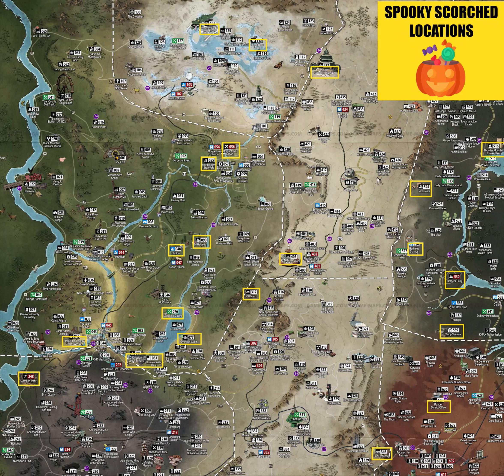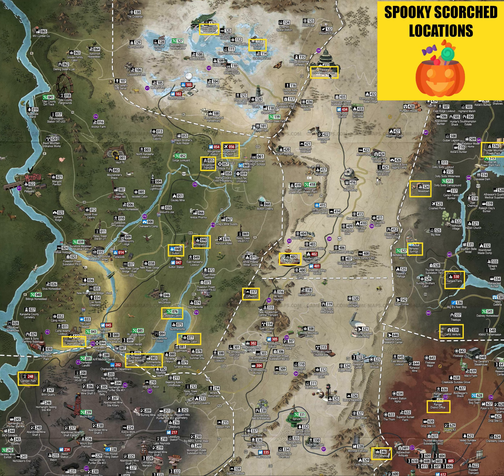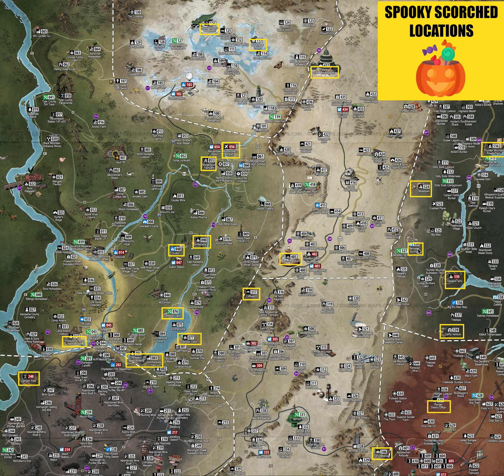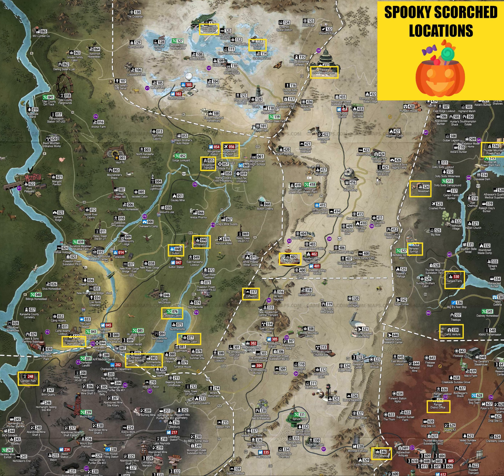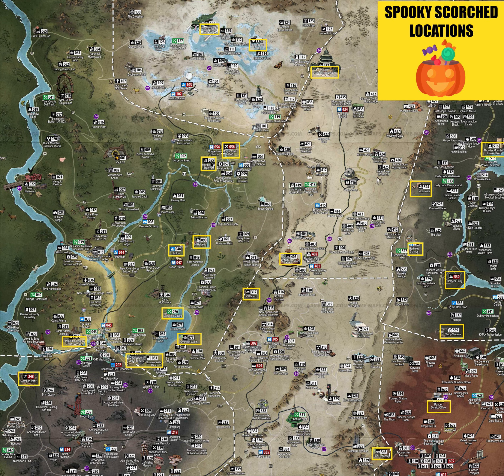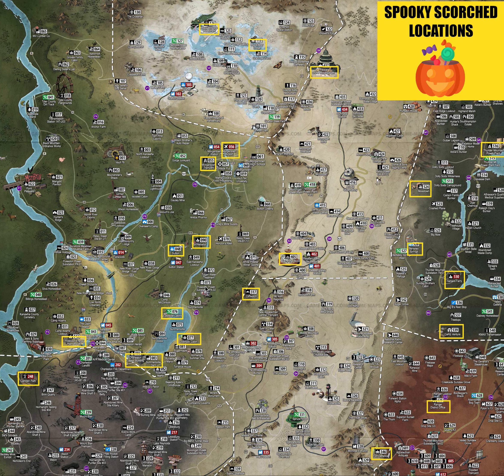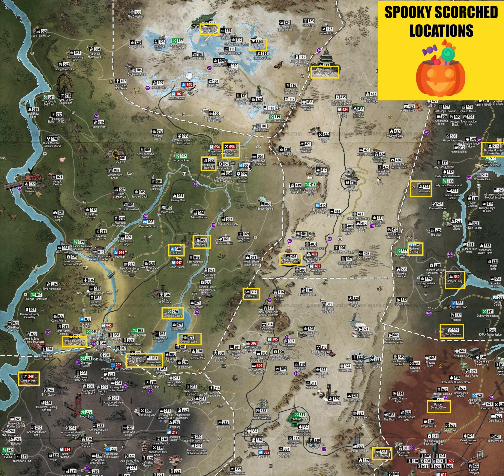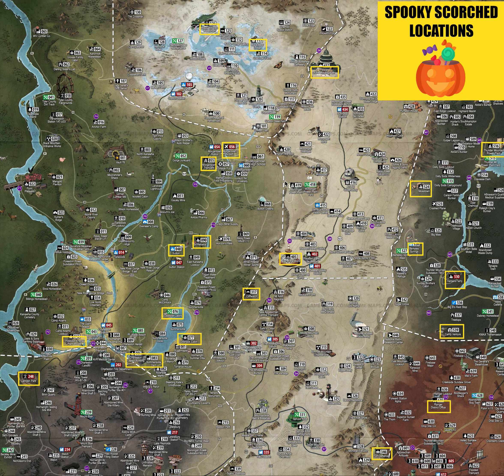Fallout 76 - Spooky Scorch Spawn Locations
Spooky Scorch Spawn Locations
- SBQ
- Wavy Willards
- Camden Park
- Poseidon Energy Plant
- AVR Medical center
- Summerville Docks
- Overlook Cabin
- Helvetia
- Greg's Mine Supply
- Bolton Greens
- Morgantown Airport
- Wilson Brothers Auto Repair
- Relay Tower EM-B1-27
- Poseidon Power Substation PX-01
- Tyler County Fairgrounds
- Palace of the Winding Path
- Bailey Family cabin
- Mosstown
- Fort Defiance
- Firebase Hancock